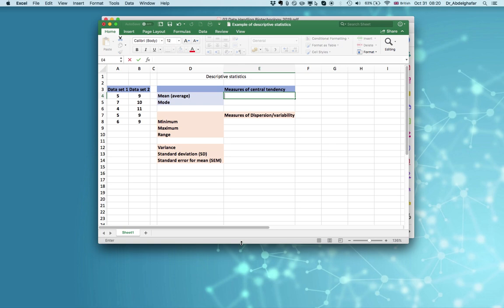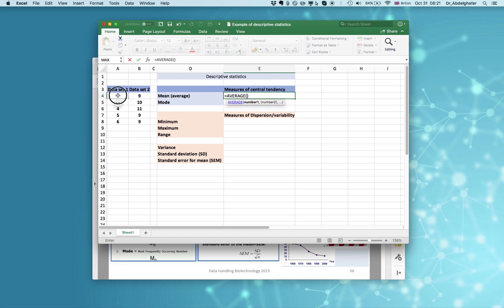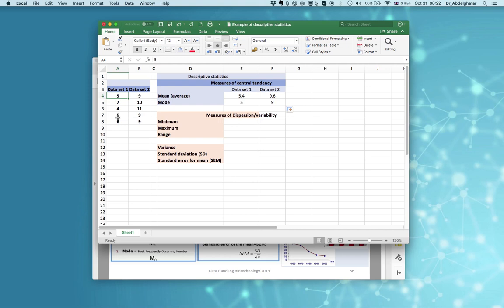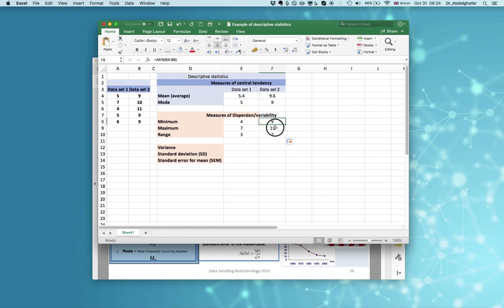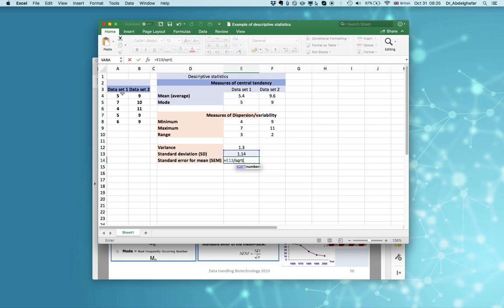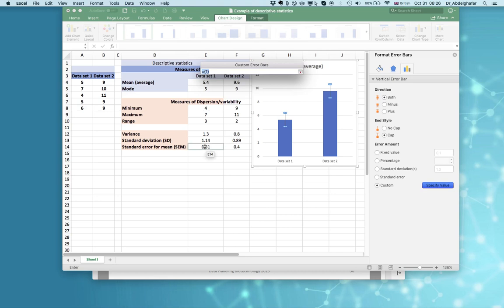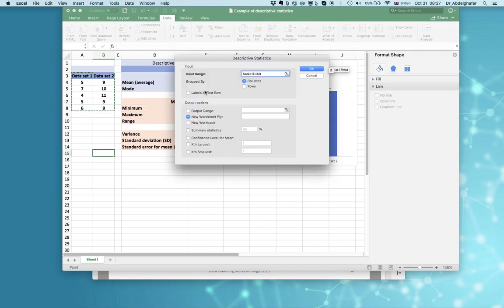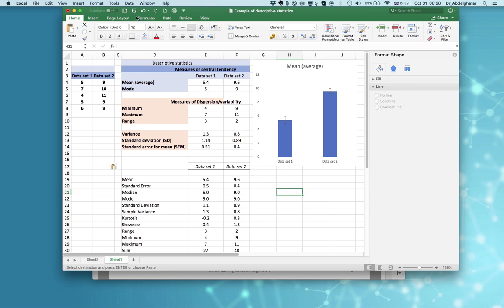Descriptive statistics using Microsoft excel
Descriptive statistic using Microsoft Excel